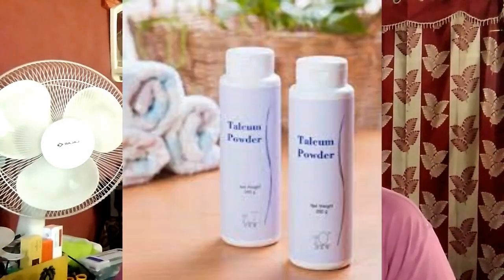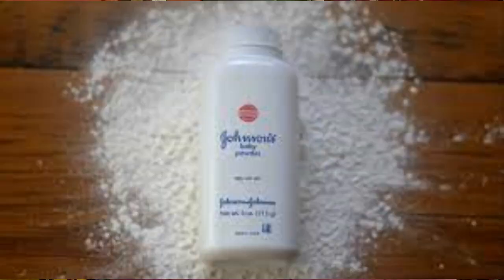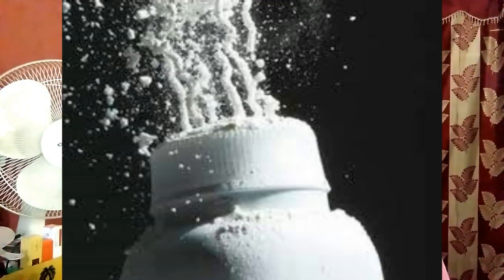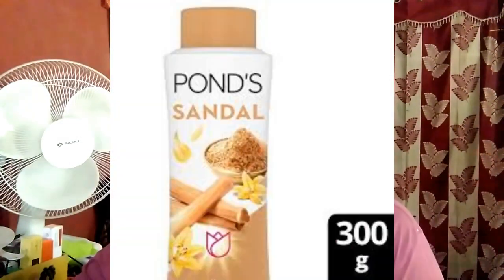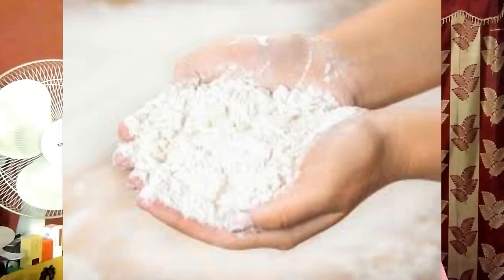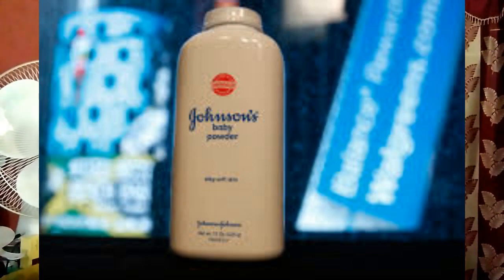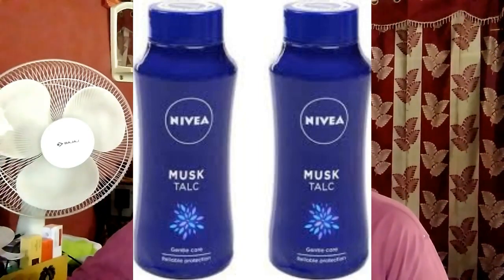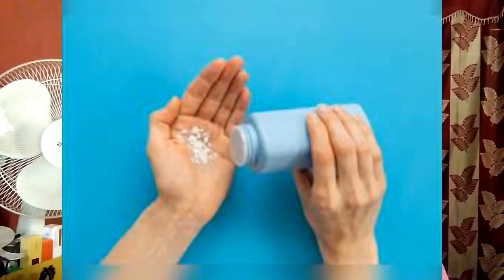Talcum Powder | How Talcum Powder Works | Uses of Talcum Powder